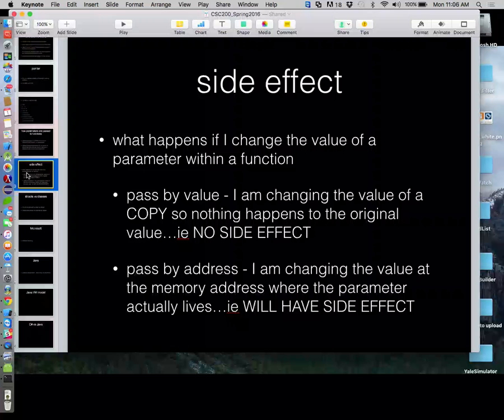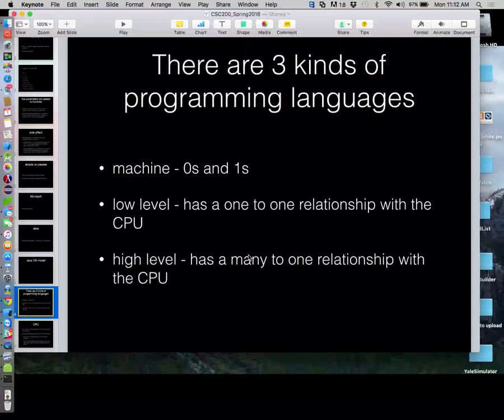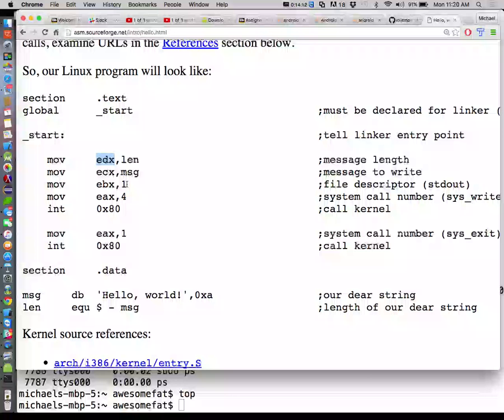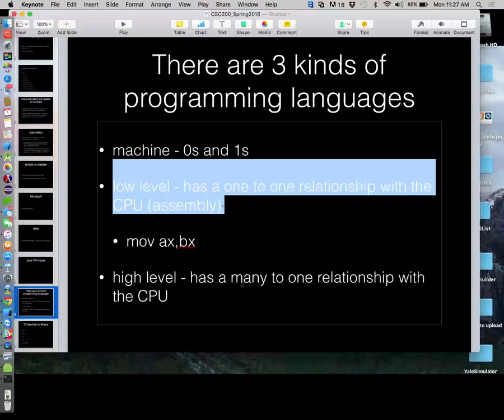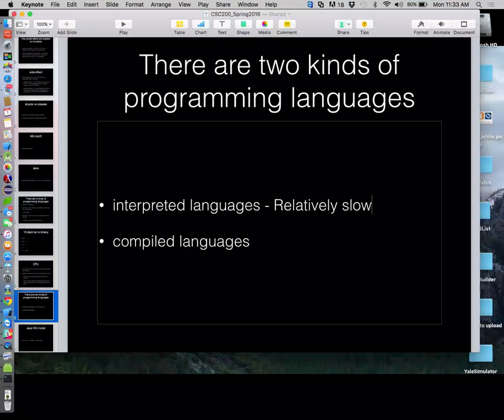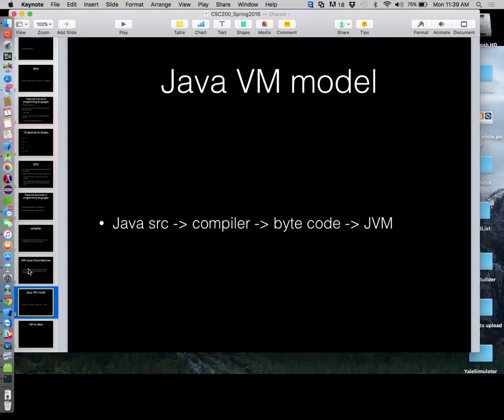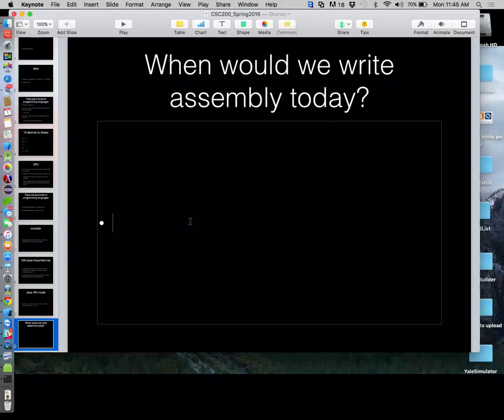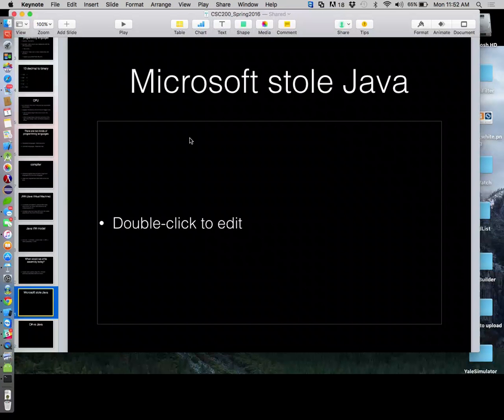CSC200 2/1/16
Java intro...